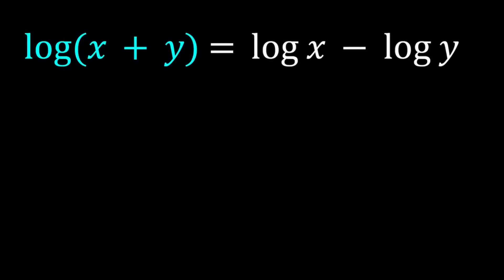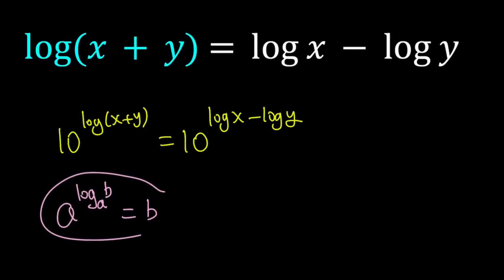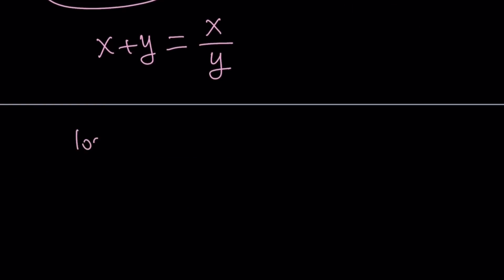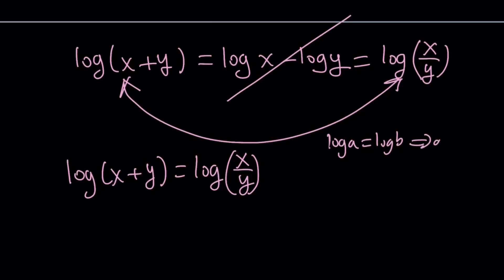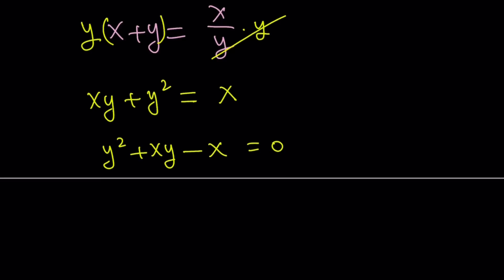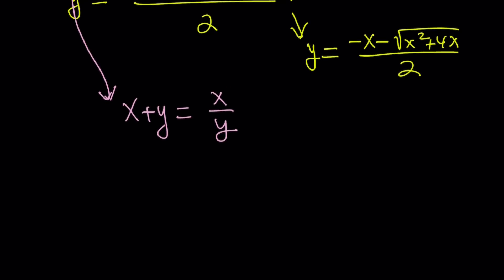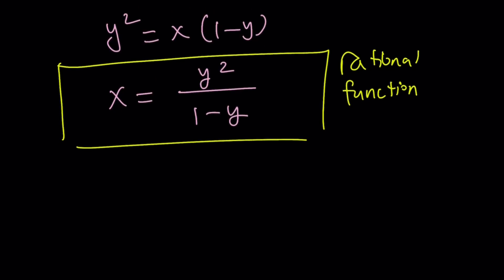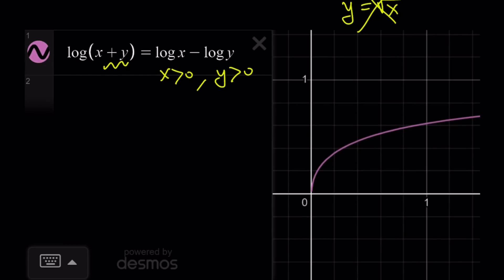Solving log(x + y) = log(x) - log(y)